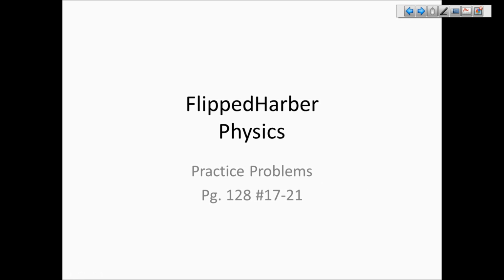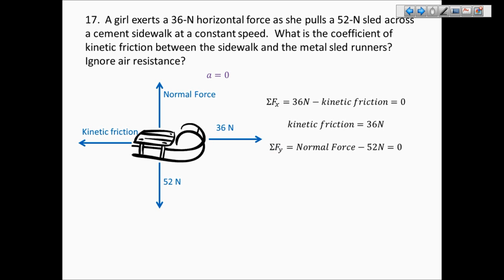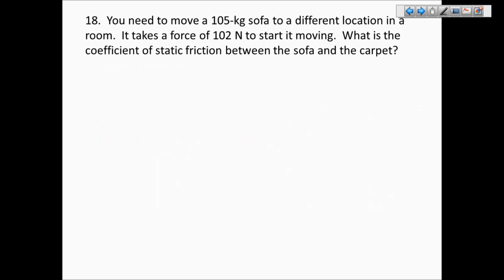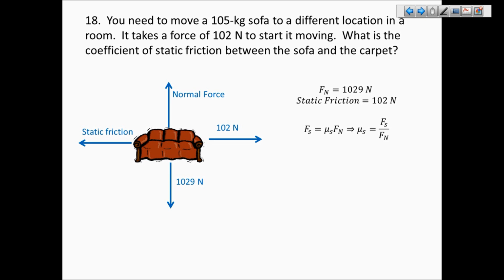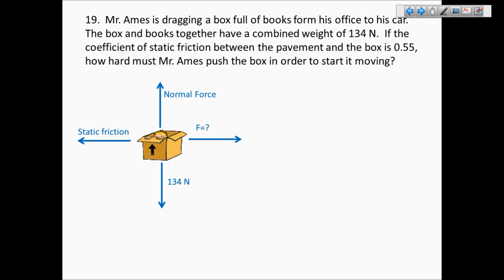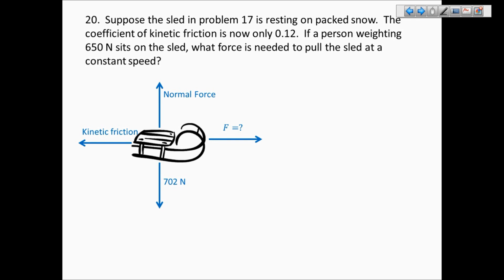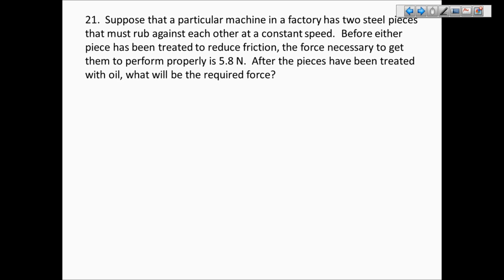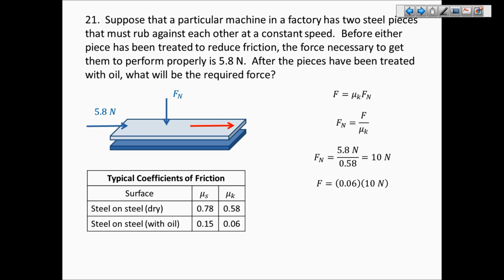FlippedHarber Physics Practice Problems Pg 128